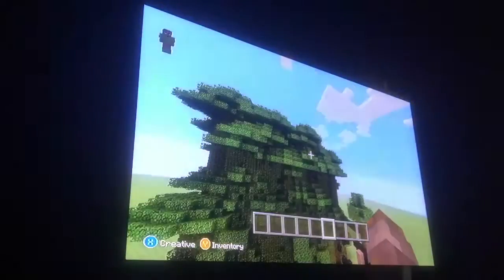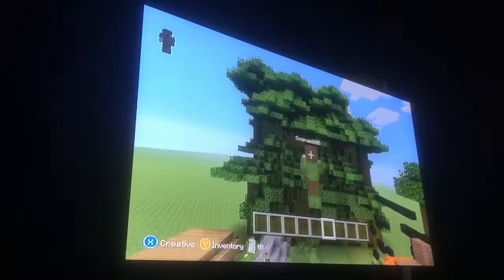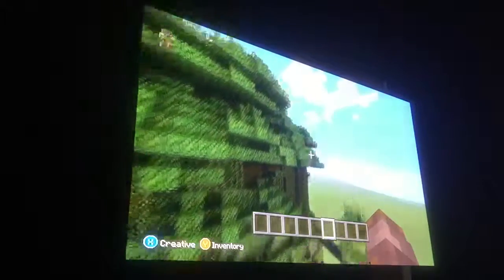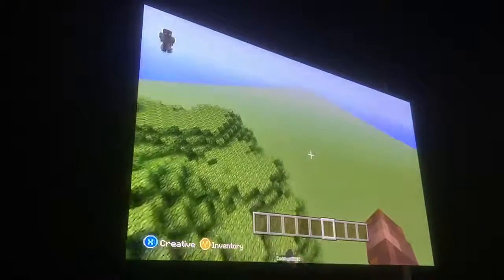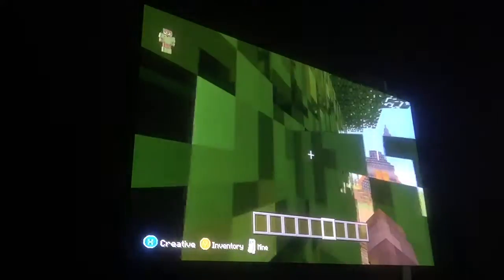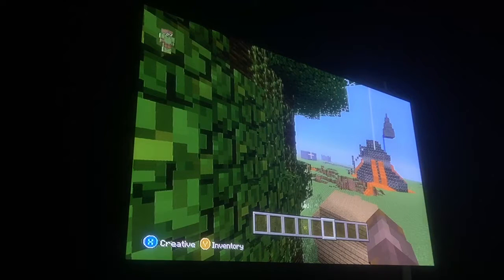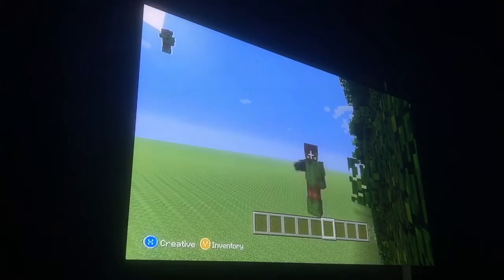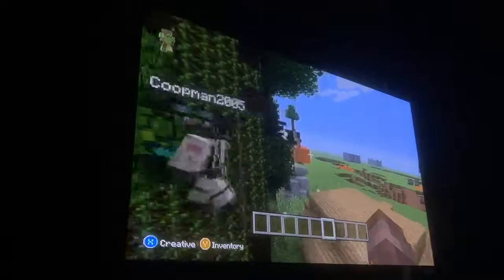Biggest jungle tree ever in Minecraft